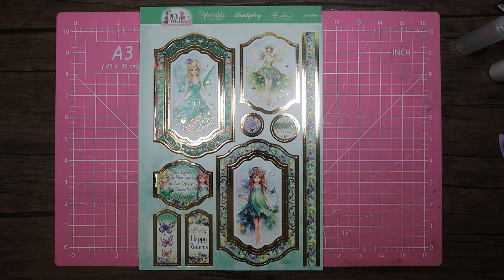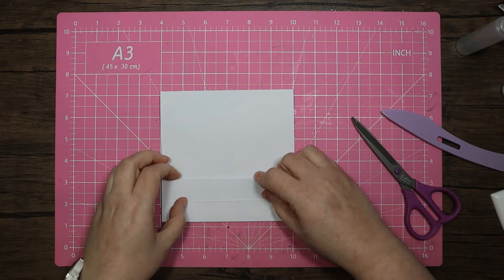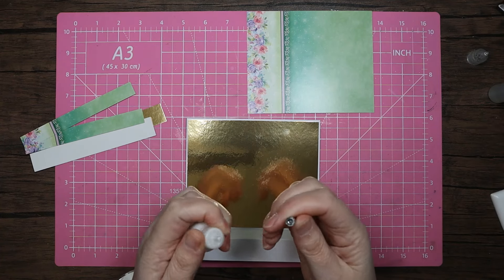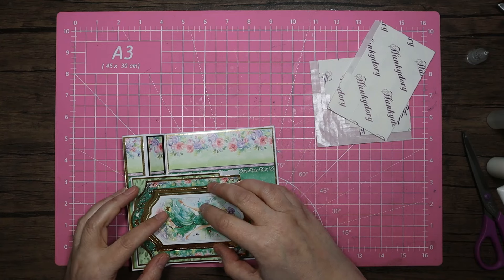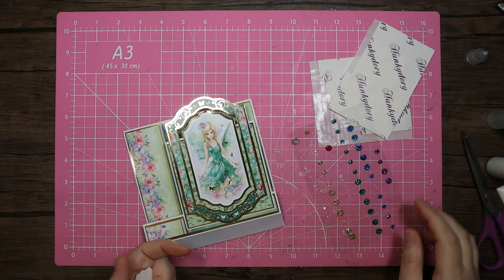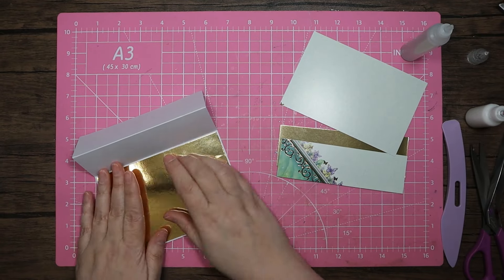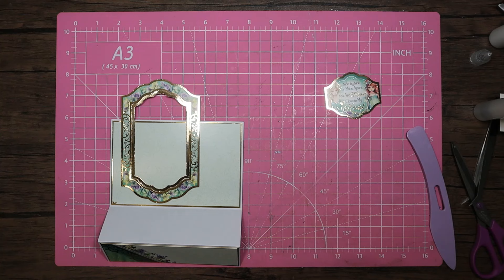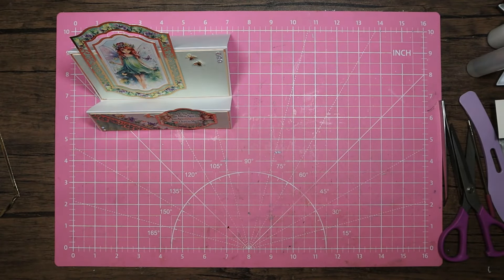Crafting with Hunkydory Member free gift - Fairy Wishes - Just Believe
Red liner tape choose 50m
Gems not listed but Hunkydory, aliexpress and Temu are great places to shop for gems.